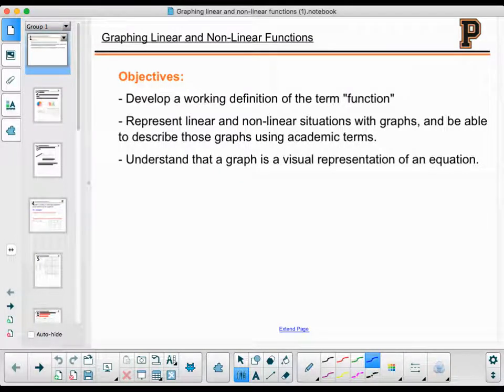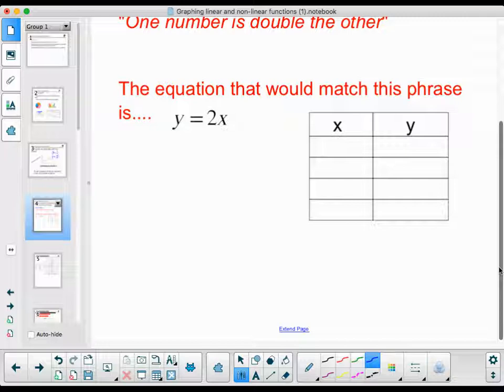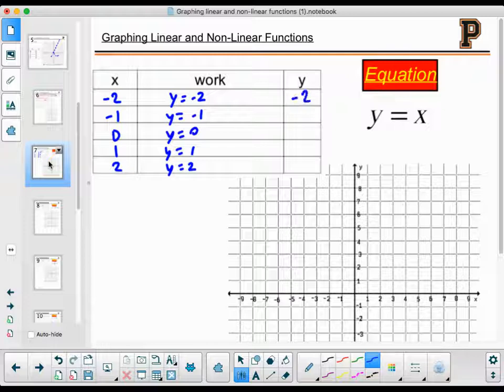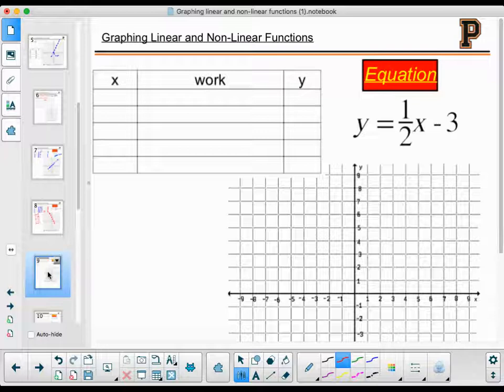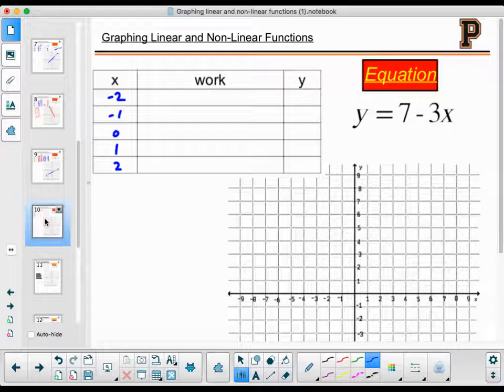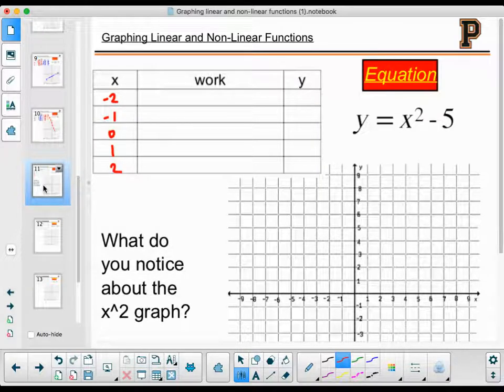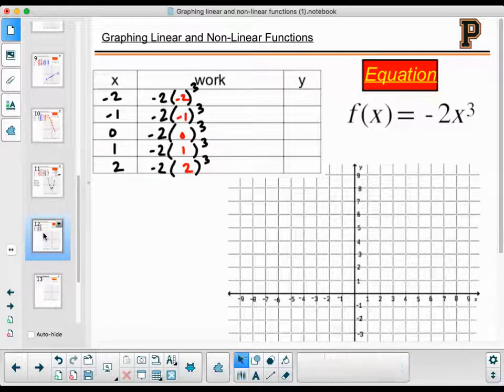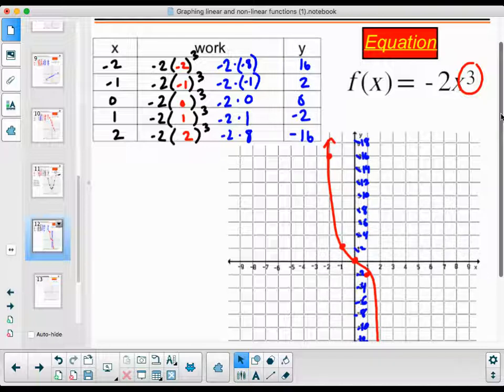Graphing Linear/Non-Linear Functions